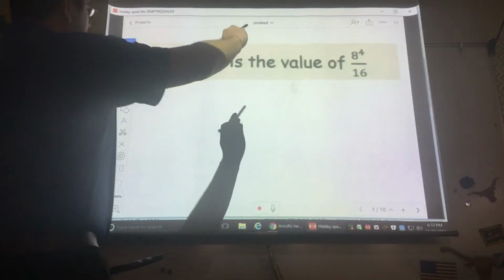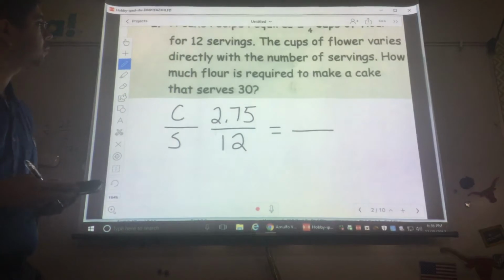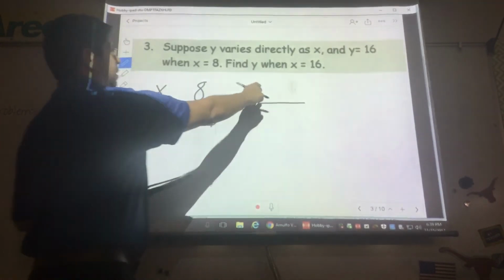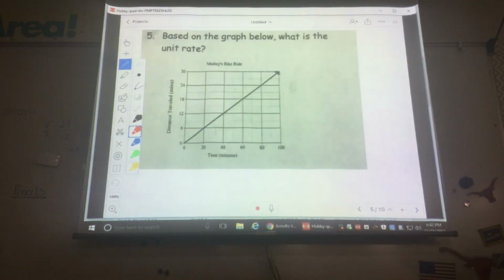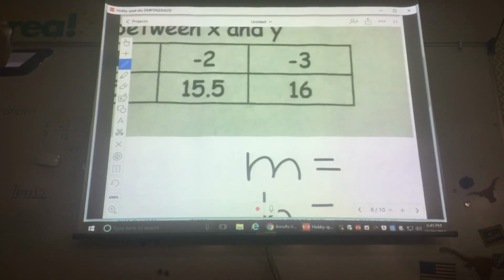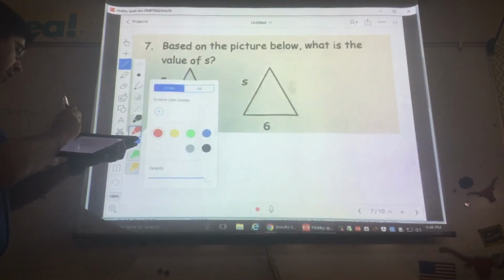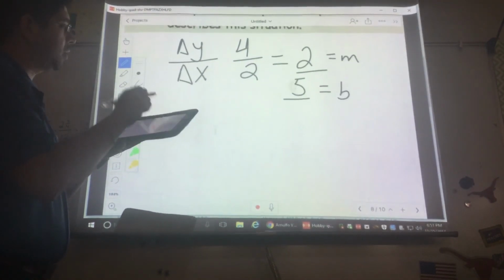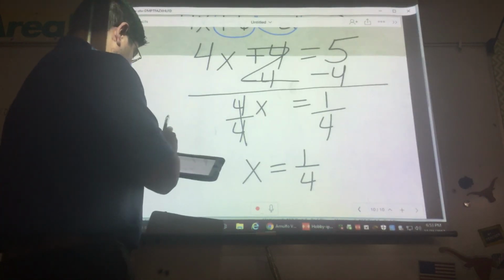Homework #4: 3rd Six Weeks